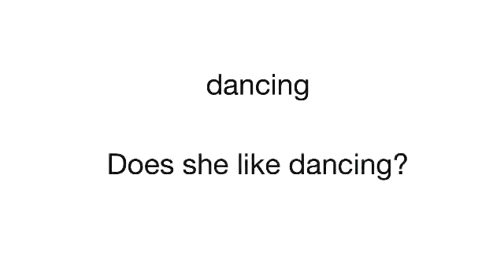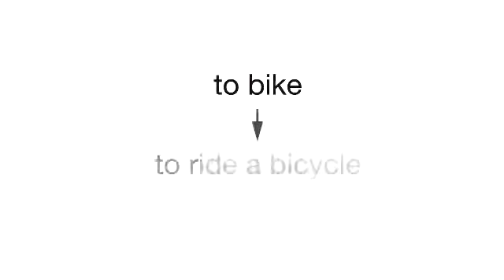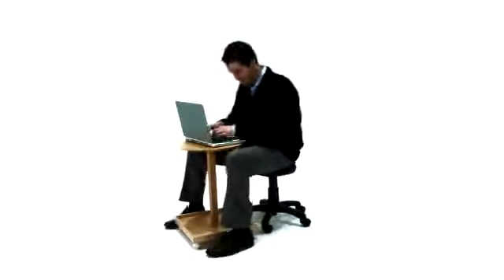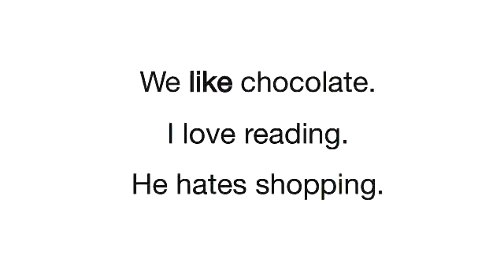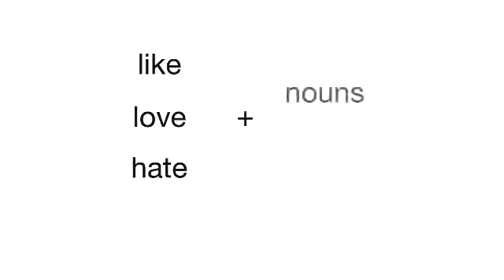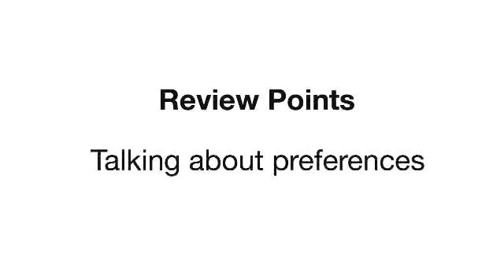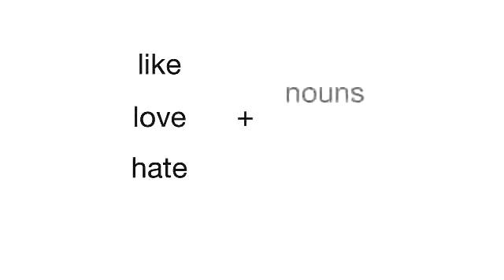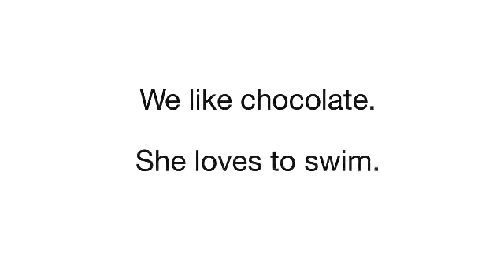Learn English 06 Like, love, hate - Traduzioni